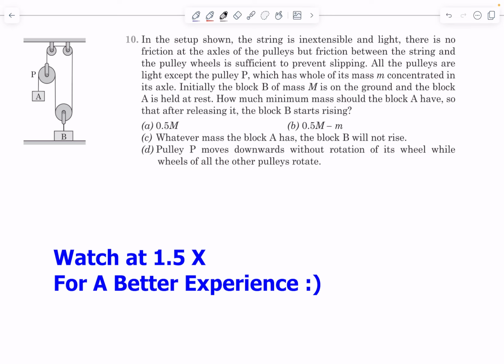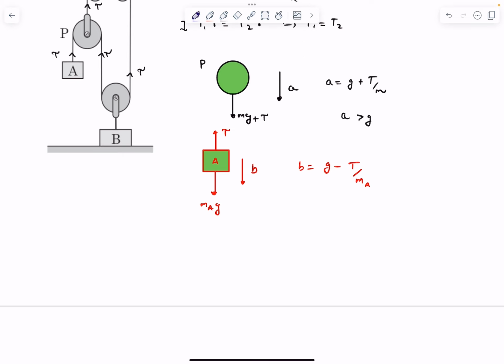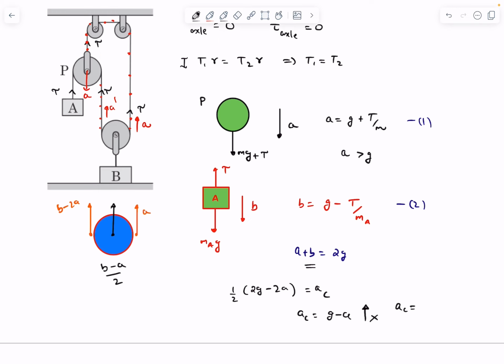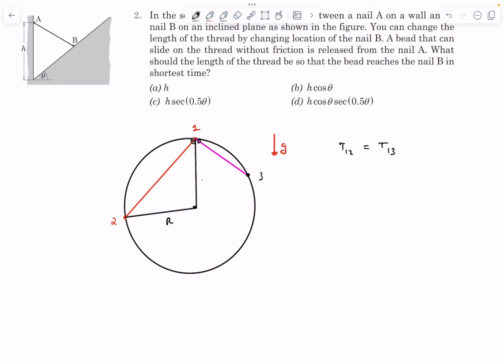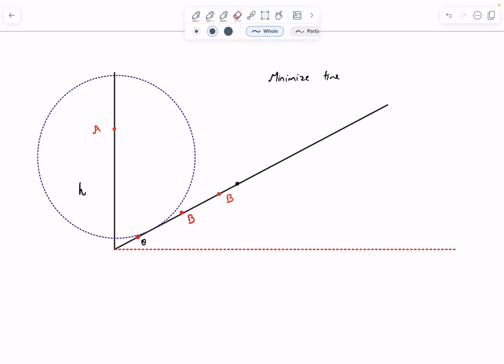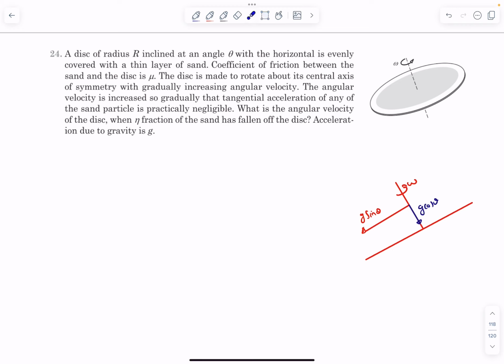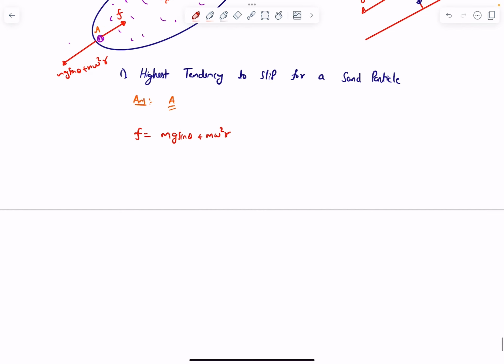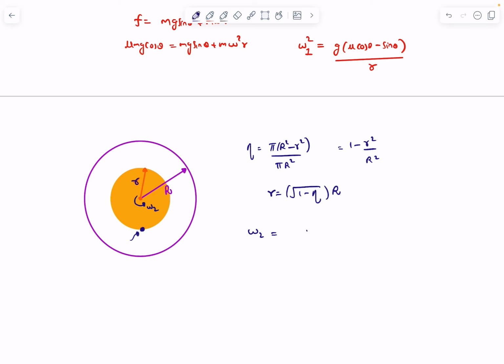Good Problems From Newton's Laws | CYU 24, MCQ 2 & 10 | Pathfinder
Pathfinder | Newton's Laws Of Motion | Check Your Understanding 24 | CYU 24

A disc of radius R inclined at an angle with the horizontal is evenly covered with a thin layer of sand. Coefficient of friction between the sand and the disc is u. The disc is made to rotate about its central axis of symmetry with gradually increasing angular velocity. The angular velocity is increased so gradually that tangential acceleration of any of the sand particle is practically negligible. What is the angular velocity of the disc, when 7 fraction of the sand has fallen off the disc? Acceleration due to gravity is g.

Pathfinder | Newton's Laws Of Motion | Multiple Choice Question | MCQ 2
2. In the setup shown a thread is taut between a nail A on a wall and a nail B on an inclined plane as shown in the figure. You can change the length of the thread by changing location of the nail B. A bead that can slide on the thread without friction is released from the nail A. What should the length of the thread be so that the bead reaches the nail B in shortest time?
(a) h
(b) hcose (d) hcos@sec (0.50)

Pathfinder | Newton's Laws Of Motion | Multiple Choice Question | MCQ 10
10. In the setup shown, the string is inextensible and light, there is no friction at the axles of the pulleys but friction between the string and the pulley wheels is sufficient to prevent slipping. All the pulleys are light except the pulley P, which has whole of its mass m concentrated in its axle. Initially the block B of mass M is on the ground and the block A is held at rest. How much minimum mass should the block A have, so that after releasing it, the block B starts rising?
(a) 0.5M
(b) 0.5M - m
(c) Whatever mass the block A has, the block B will not rise.
(d) Pulley P moves downwards without rotation of its wheel while wheels of all the other pulleys rotate.